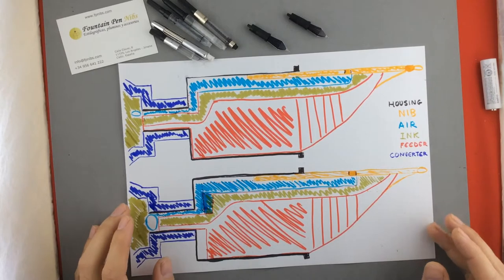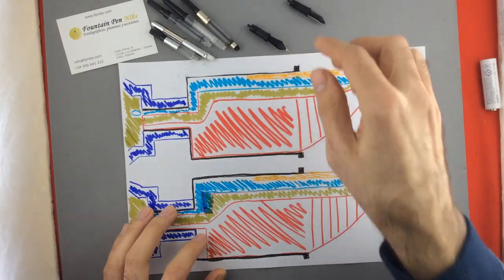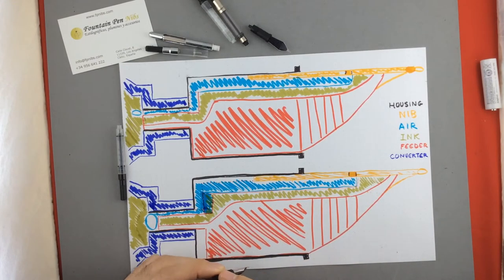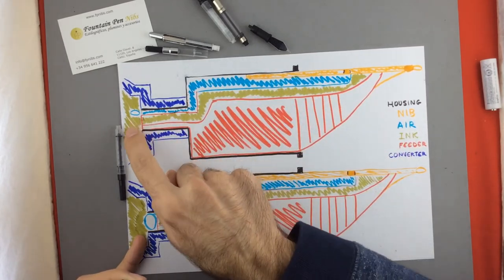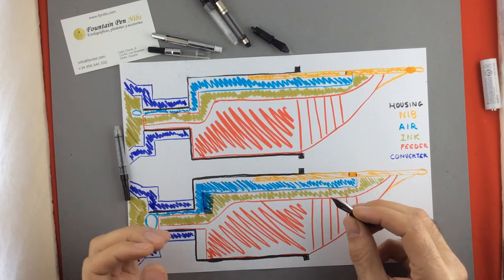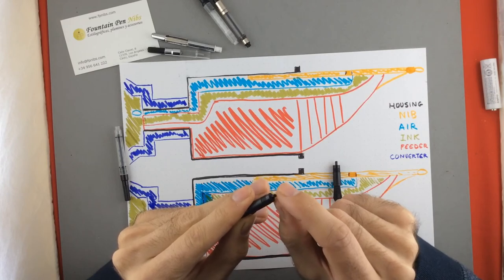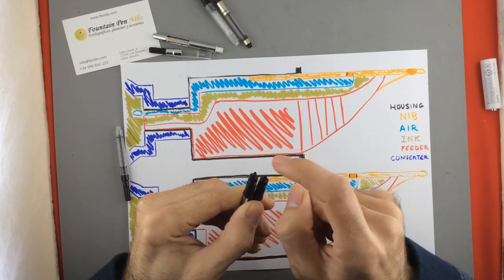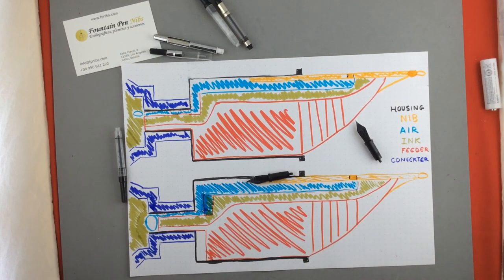Ink flow problems on modern fountain pens Part 1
In the first part we are going to see 1 cause that maybe be happening to a fountain pen with ink flow issues.